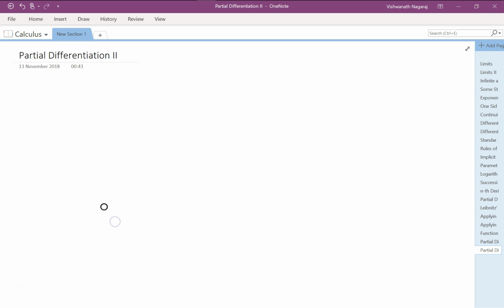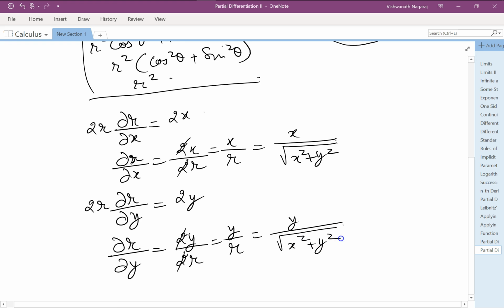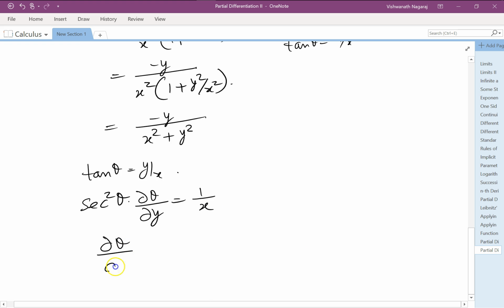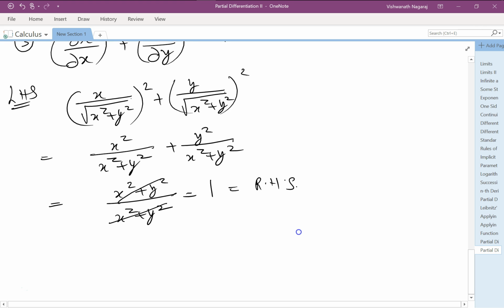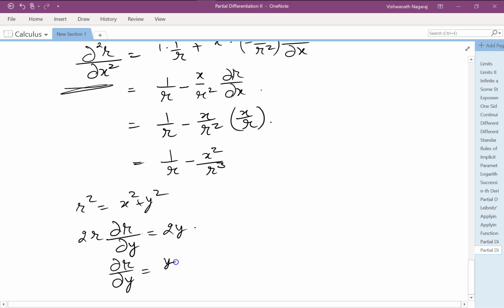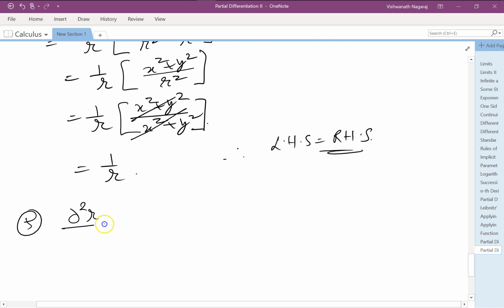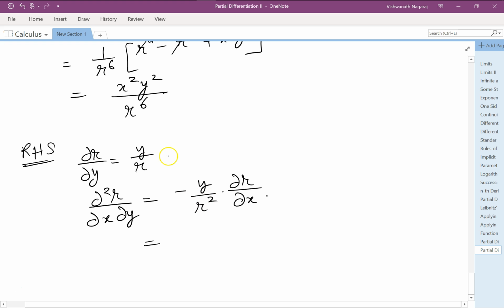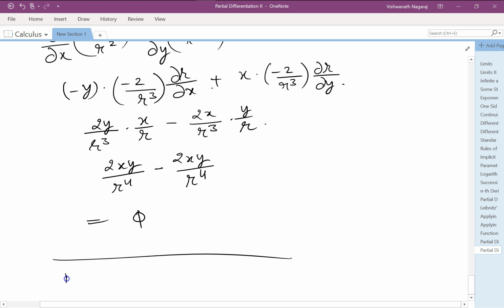027 Partial Differentiation II